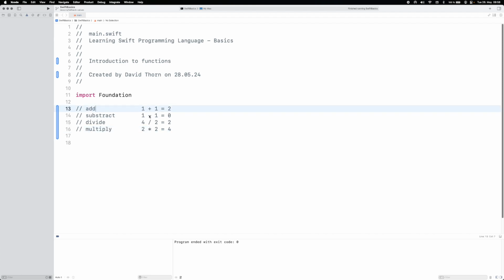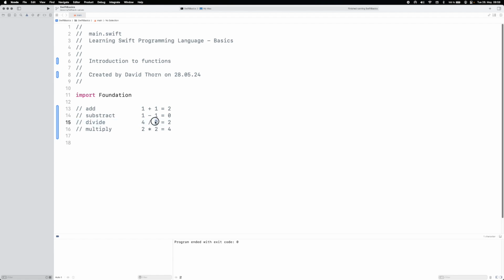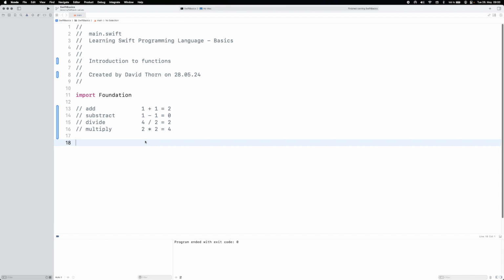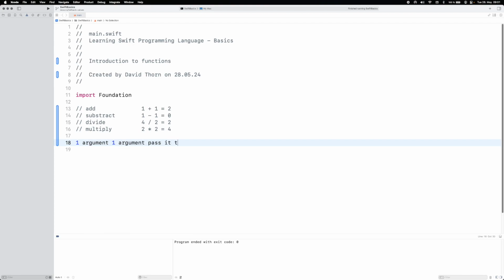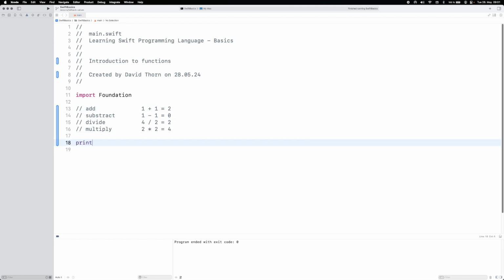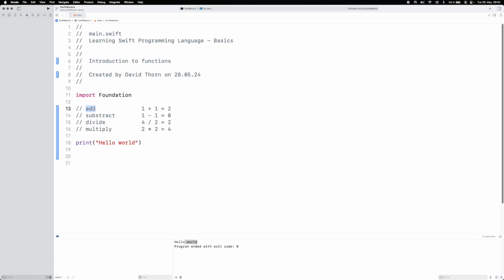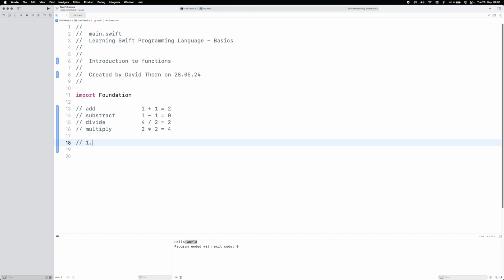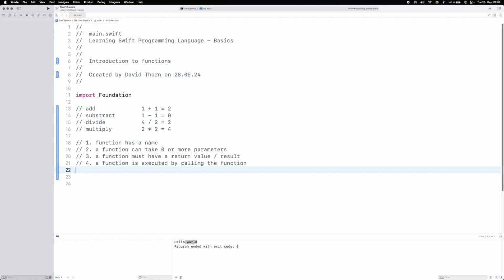#43 Swift Programming - Introduction to functions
Welcome to Lesson 43 of "Learn Swift with David," where we introduce the fundamental concept of functions in Swift. This lesson is essential for anyone looking to build a solid foundation in Swift programming, as functions are a core component of writing efficient, reusable, and well-structured code. Understanding functions is crucial for managing complexity in your programs and for performing tasks in a modular and organized manner.

In this video, David starts by explaining what functions are and why they are important in programming. Functions allow you to group code into reusable blocks, making your programs more modular and easier to maintain. By using functions, you can avoid code duplication, improve readability, and simplify debugging and testing processes.

David covers the basic syntax of defining functions in Swift, including how to declare a function, specify its parameters, and define its return type. You will learn how to create simple functions that perform specific tasks and how to call these functions from different parts of your code. This foundational knowledge is essential for building more complex programs and for understanding how to use functions effectively.

Next, David demonstrates how to pass data to functions using parameters and how to return data from functions using return values. He provides practical examples that illustrate how to create functions with different numbers and types of parameters, as well as how to handle functions that return values. These examples will help you understand how to use functions to perform calculations, manipulate data, and implement various functionalities in your programs.

Throughout the lesson, David emphasizes best practices for defining and using functions in Swift. You will learn how to name your functions and parameters clearly and descriptively, making your code easier to understand and maintain. David also discusses the importance of keeping your functions focused on a single task, following the principle of single responsibility, which enhances code readability and maintainability.

In addition to the basics, David introduces more advanced concepts related to functions, such as default parameter values, variadic parameters, and function overloading. Default parameter values allow you to specify default values for parameters, making your functions more flexible and easier to use. Variadic parameters enable you to pass a variable number of arguments to a function, providing greater flexibility in how you call the function. Function overloading allows you to define multiple functions with the same name but different parameter lists, enabling you to create more intuitive and versatile interfaces.

By the end of this lesson, you will have a solid understanding of how to define and use functions in Swift. You will be able to create reusable code blocks that enhance the modularity and maintainability of your programs. This lesson is a crucial step in your journey to mastering Swift programming, providing you with the skills needed to handle more complex programming tasks and projects.

Join David in this comprehensive lesson on the introduction to functions and take your Swift programming skills to the next level. Whether you are a beginner or looking to refresh your knowledge, this lesson offers clear and detailed explanations that will enhance your coding abilities. Don't miss out on this opportunity to learn from an experienced instructor and improve your understanding of Swift programming.

Your feedback is invaluable to us, and we are dedicated to helping you succeed in your programming journey.